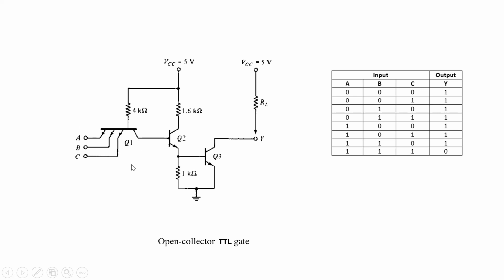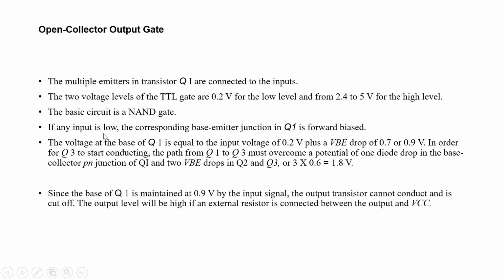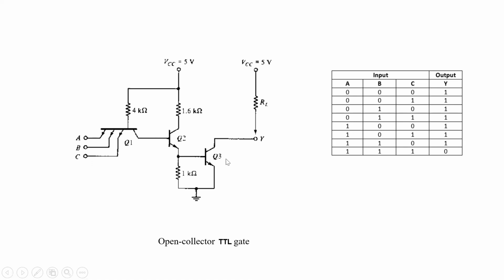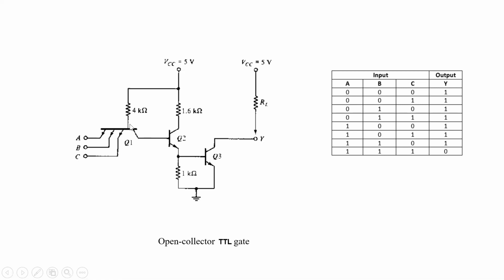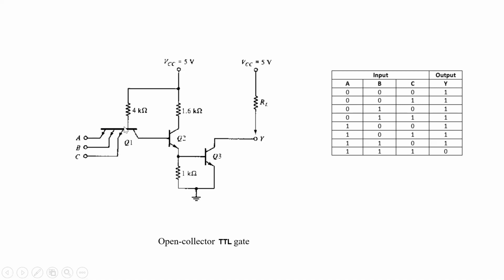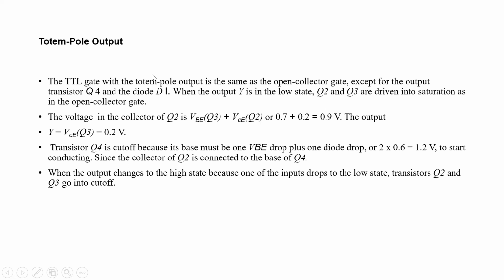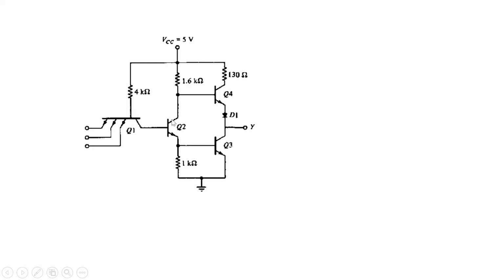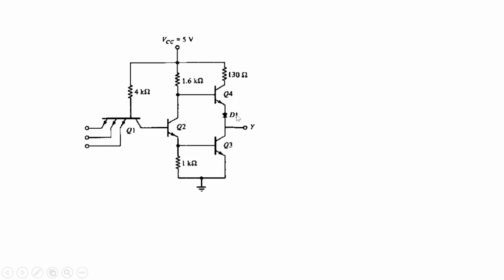TTL Logic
G.Karthika